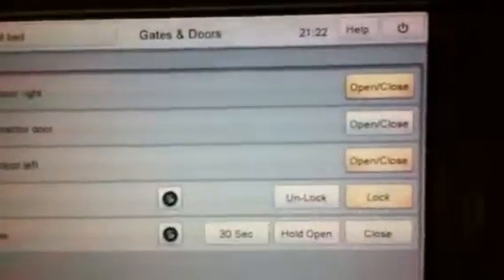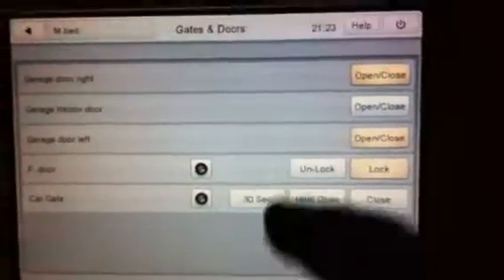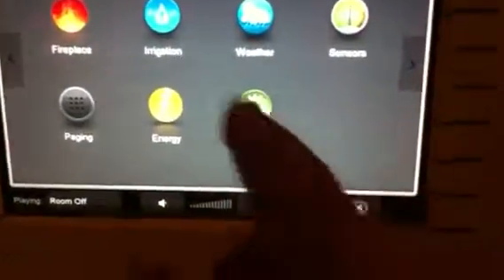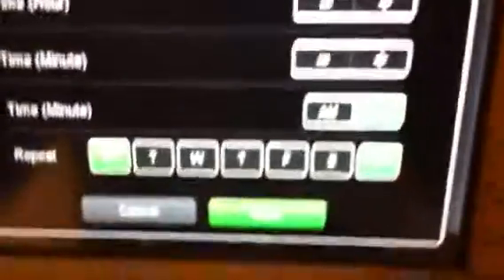Maui contrast issues.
Contrast isn't strong enough. In some cases the convention is backwards - lighter is active where in others darker is active. Think dark as active is what we should stick with. Not everything is identified in this video but the direction is.